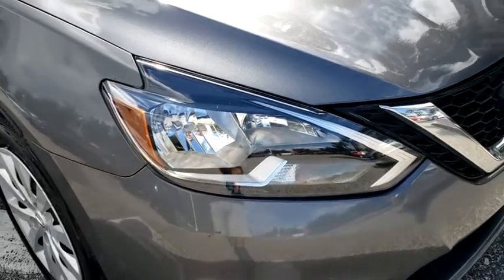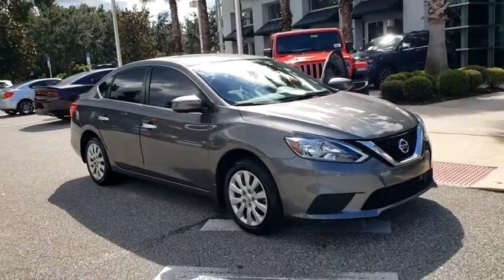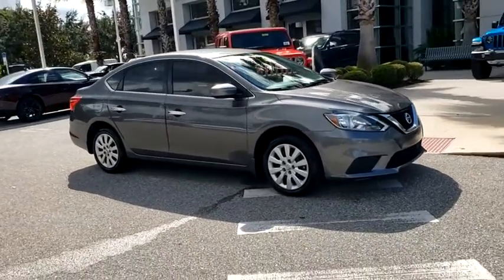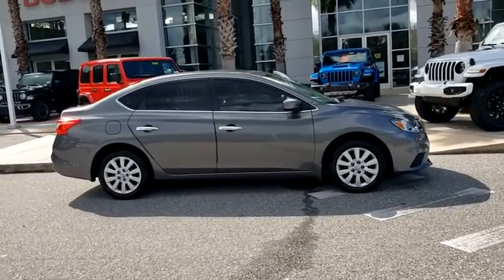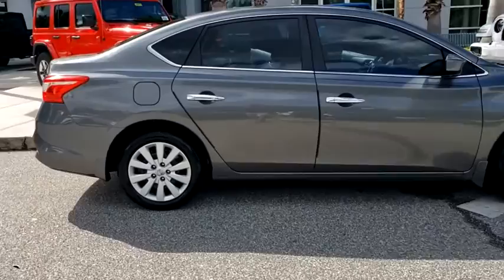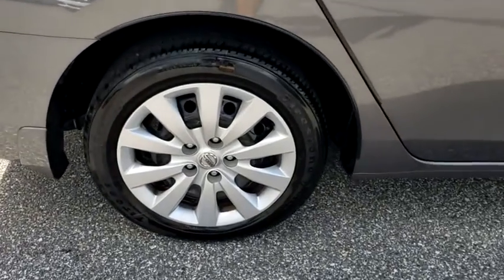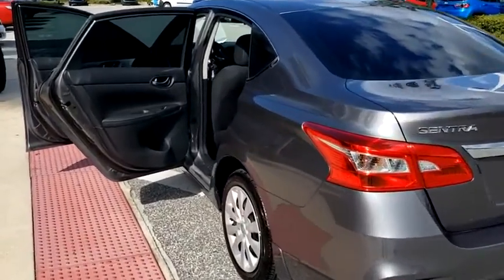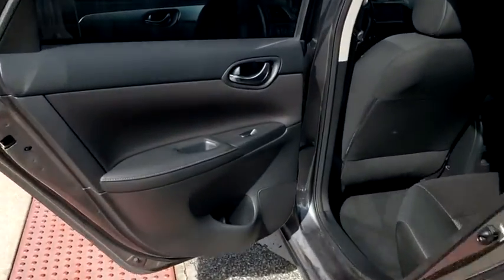2019 Nissan Sentra Orlando, Deltona, Sanford, Oviedo, Winter Park, FL CW505299A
1-Owner **7 in Touchscreen** Usb Port** 4 Speaker Sound System **CVT Transmission** 16 in Steel Wheels **Height-Adjustable Driver Seat** 60/40 Split-folding Rear Seatbacks** Tilt/ Telescopic Steering Wheel **Cruise Control** Automatic Headlights **Trip Computer** Keyless Entry** 29 City/ 37 Hwy**